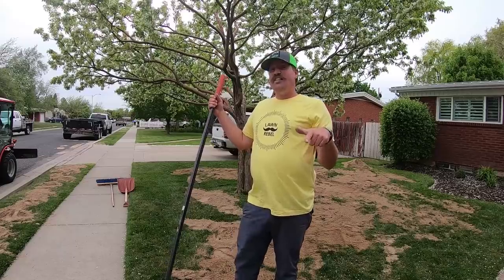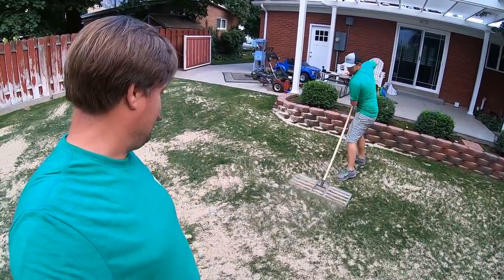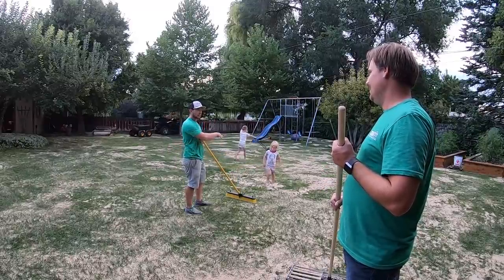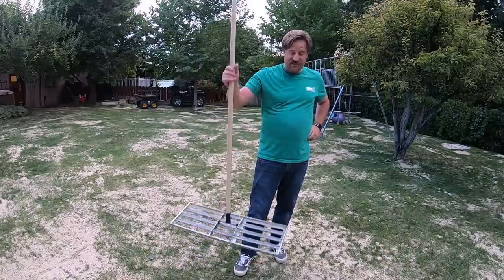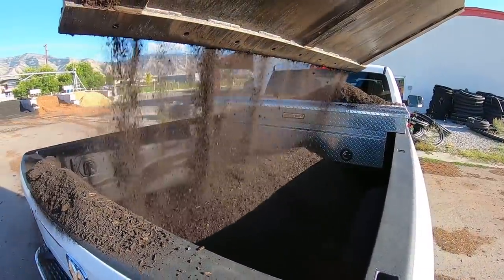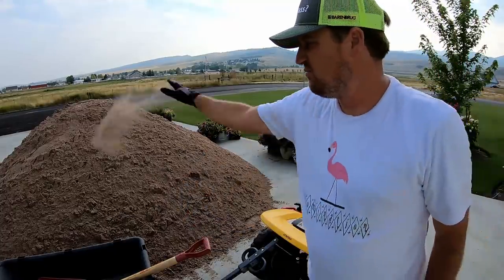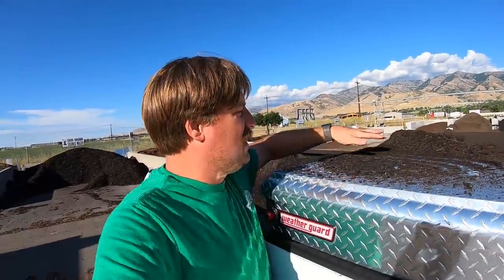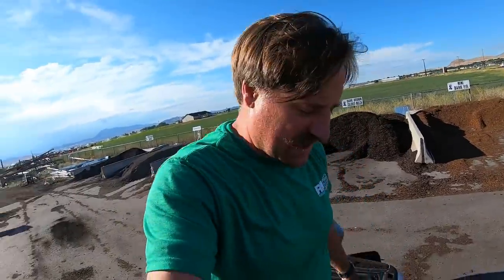LEVELING A LAWN. THE HOW and WHY to TOP DRESS THE LAWN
This video will show you how I level a lawn to make it look flat. This will help to take all the bumps out of the lawn. This is a slow and long term process that if done yearly can make your lawn look great.

Standard Golf Levelawn